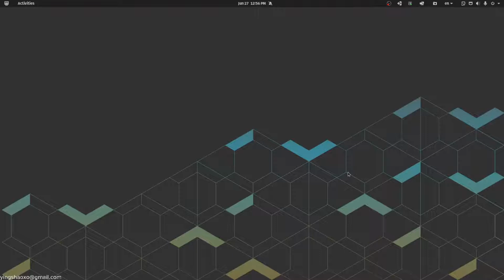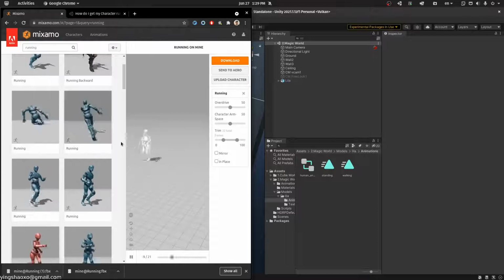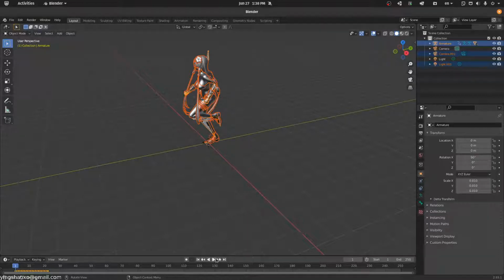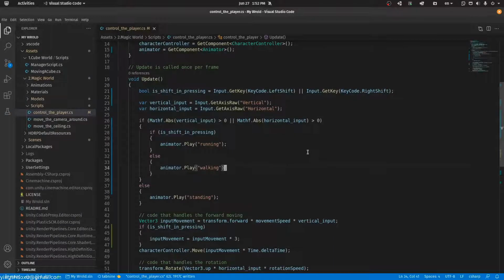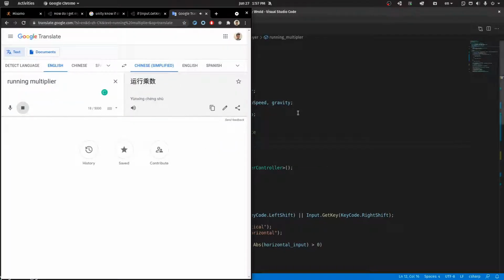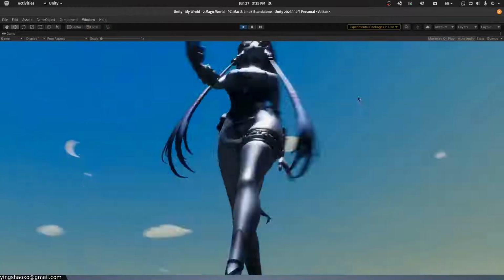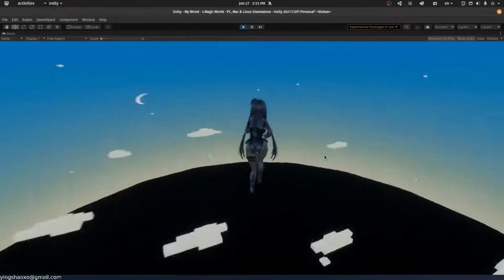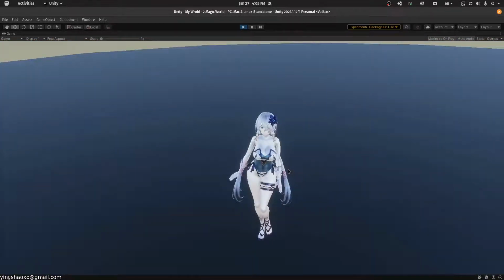Let our girl running under the blue sky